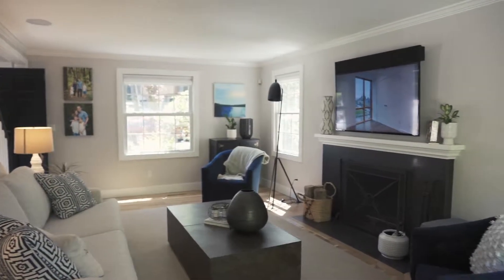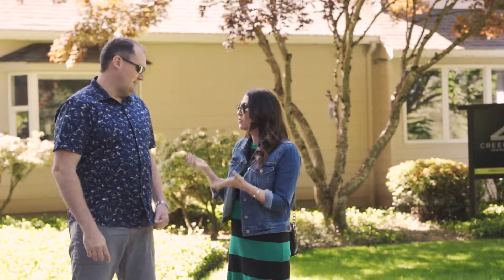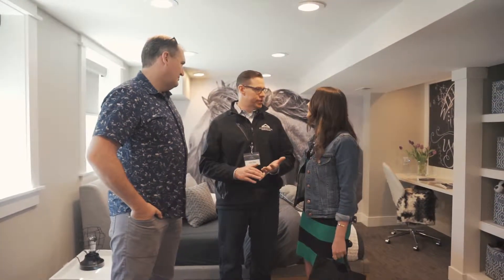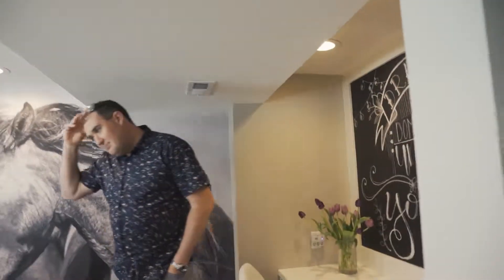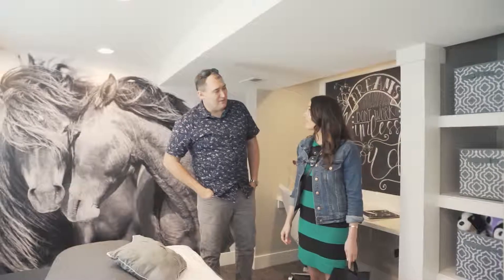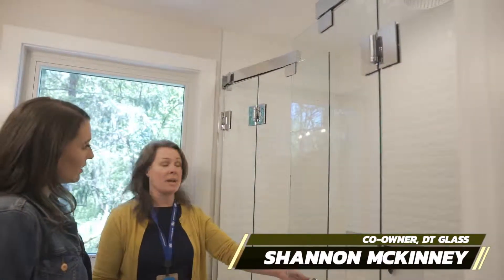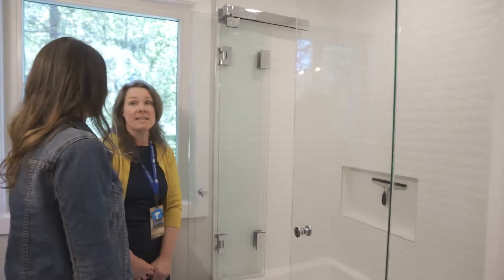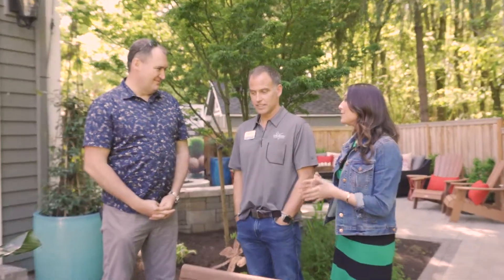Portland Remodeled Homes Tour 2019